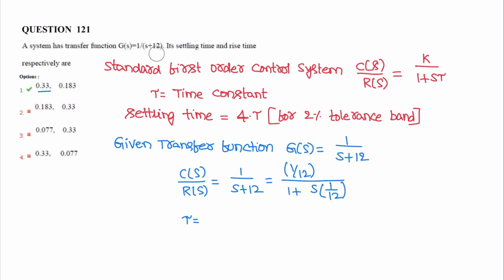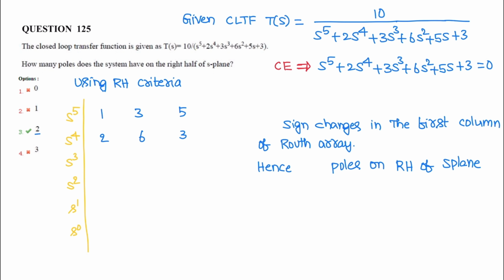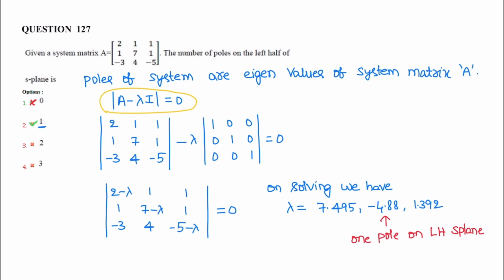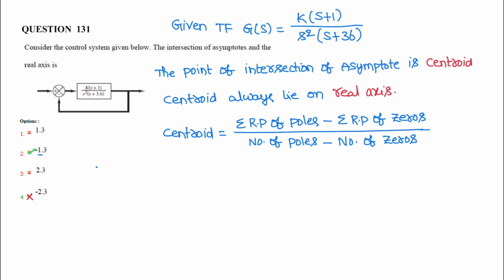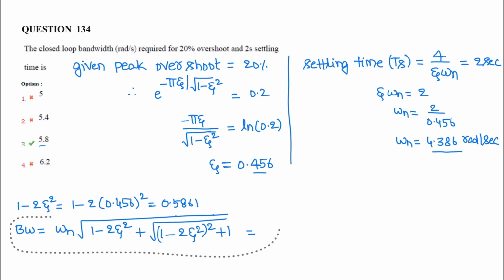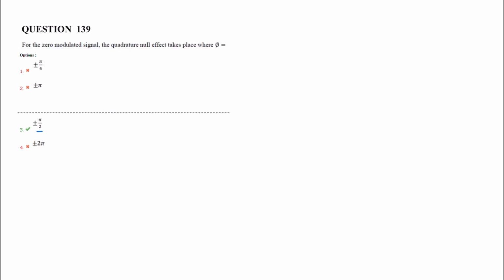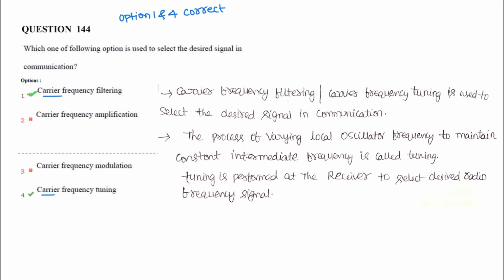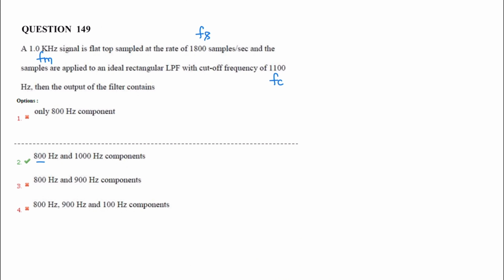Assistant Professor in Andhra Pradesh State Universities ECE 2018 QP Solutions Part 5